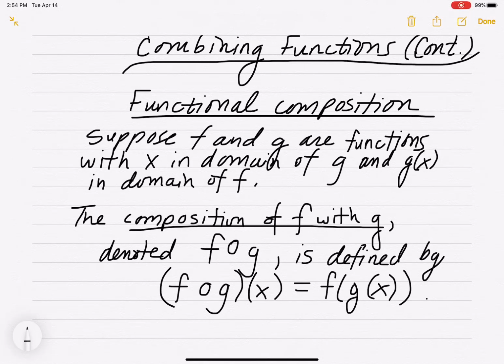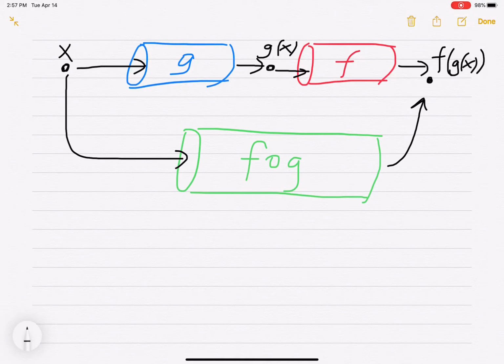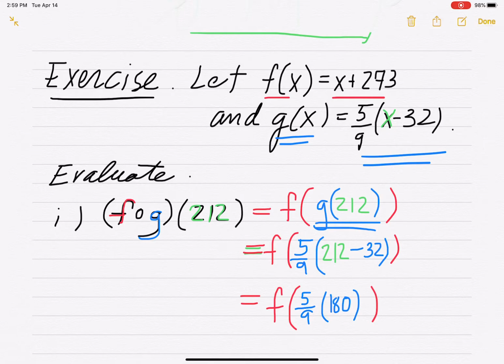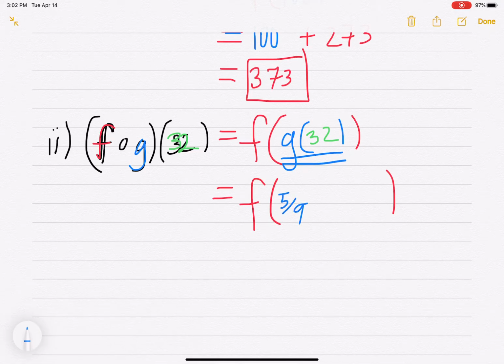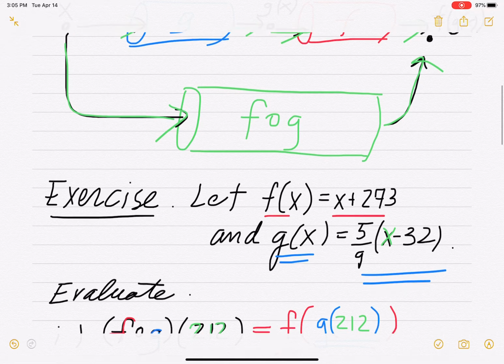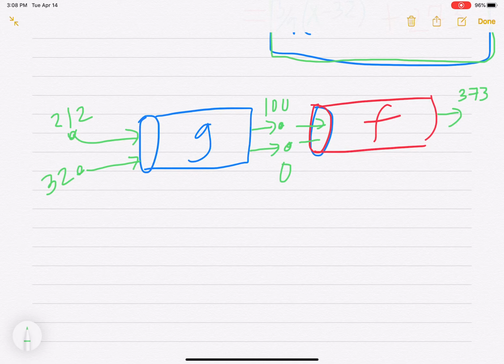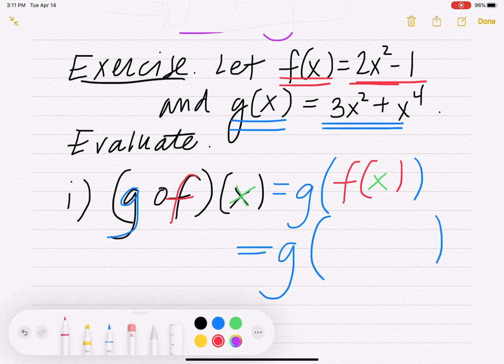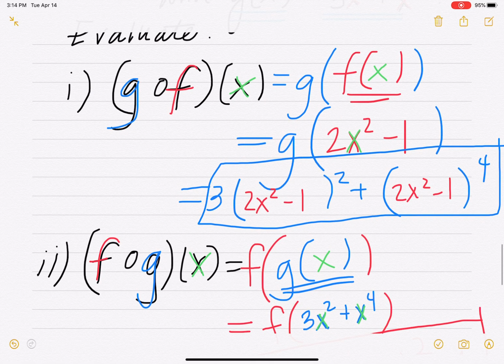Combining Functions, Part 2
Functional composition.